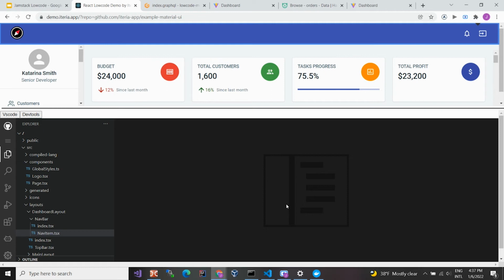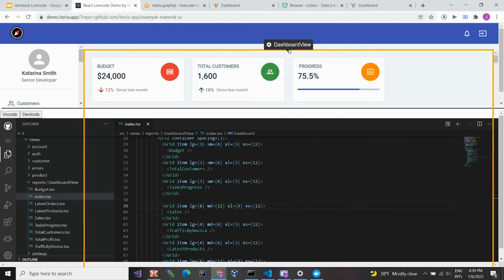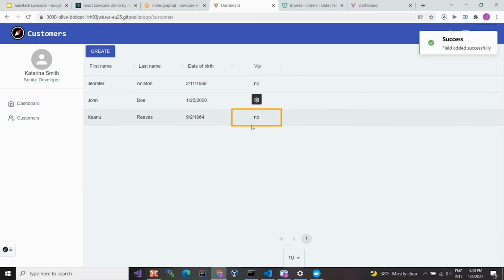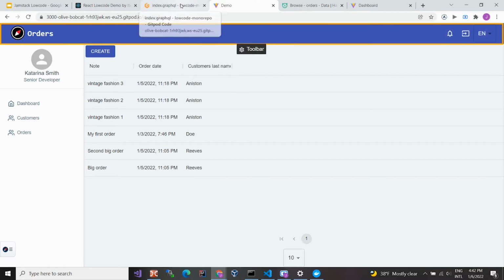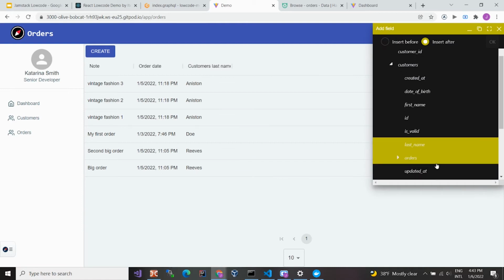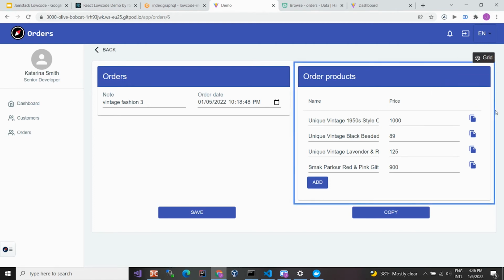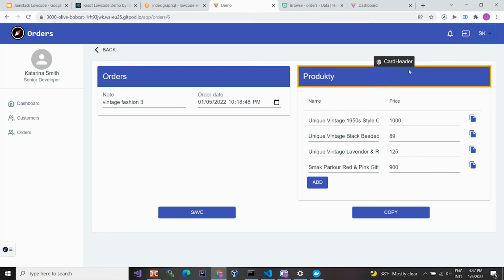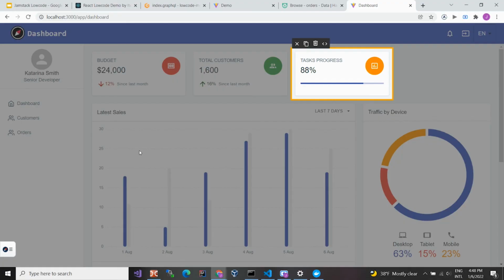Develop while browsing a Jamstack APP with Iteria Lowcode 12/2021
Features of Iteria Lowcode platform for React, GraphQL/Hasura:
* Generate code for page
* Add/Remove Field (GraphQL query)
* Translation (inline edit labels & spreadsheet of all messages)
* Tippy (name of react component with action buttons: clone, delete, navigate to code)
* Navigate to source code in VSCode
* Delete React component